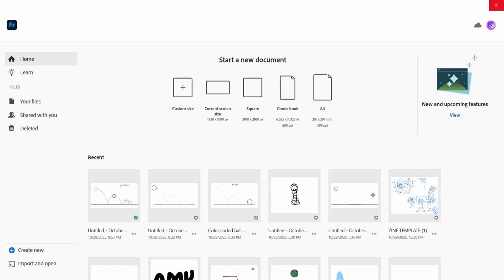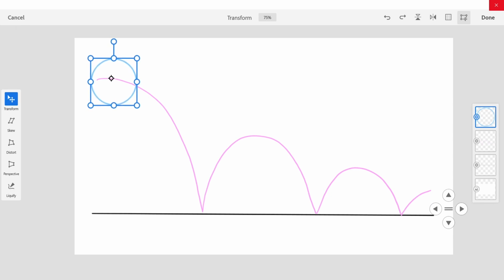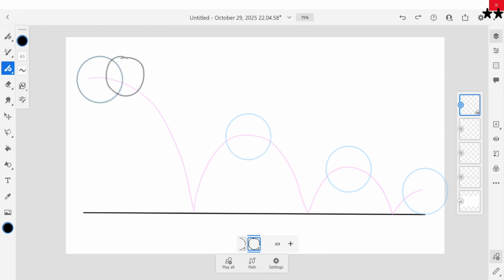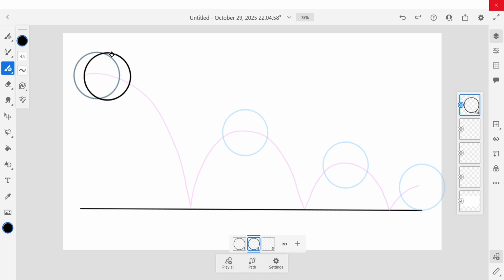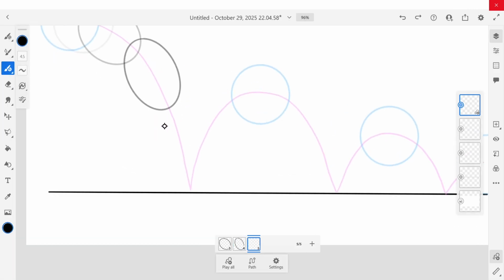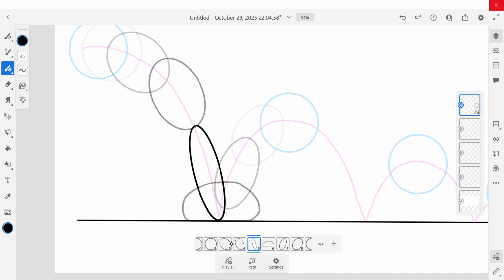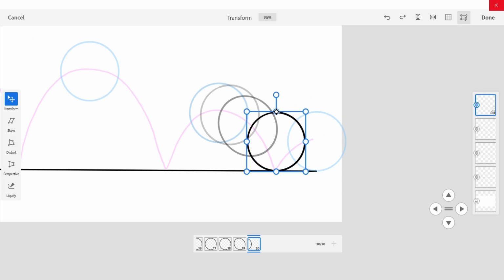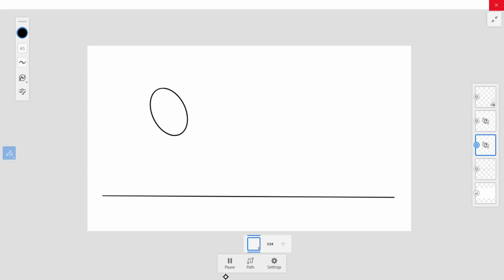Ball Bounce Demo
Chapters:
00:00 Setting Up
03:25 Animating
04:00 Onion Tangent!
05:12 Falling Animation
08:45 Bouncing Animation
10:45 Repeat
11:18 Last lil Bounce
13:37 Final Product